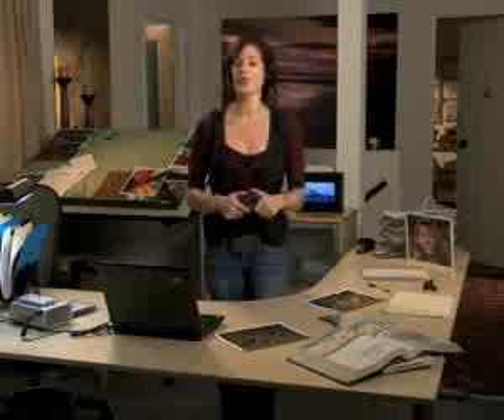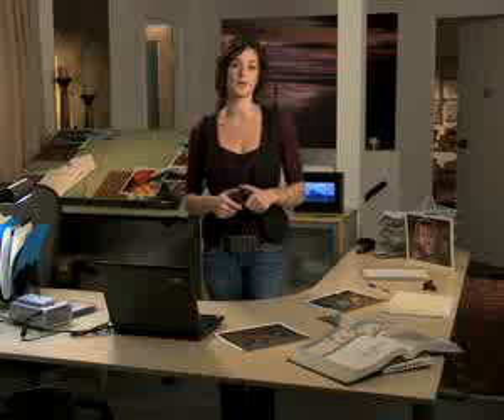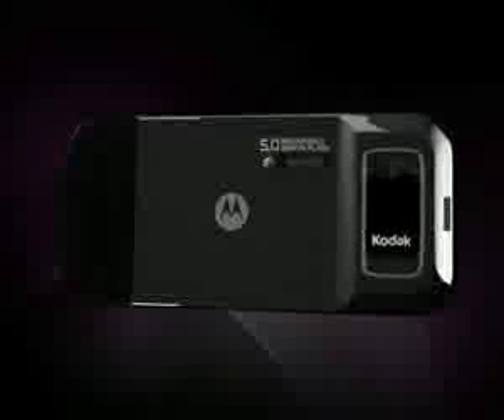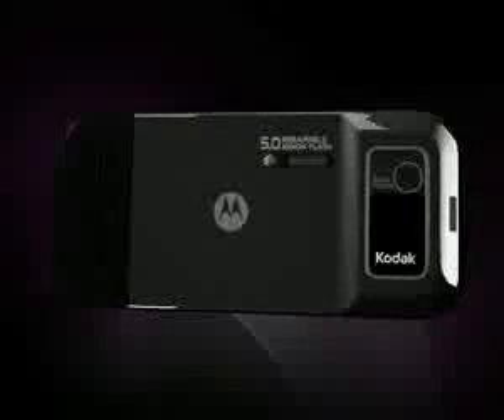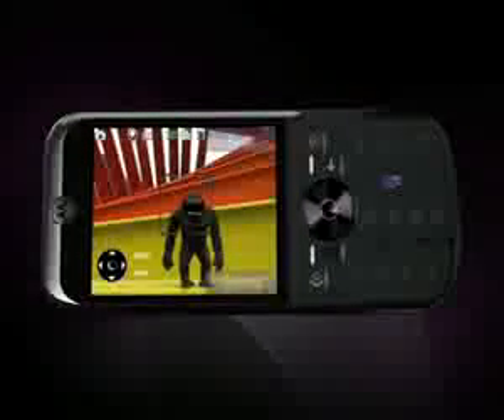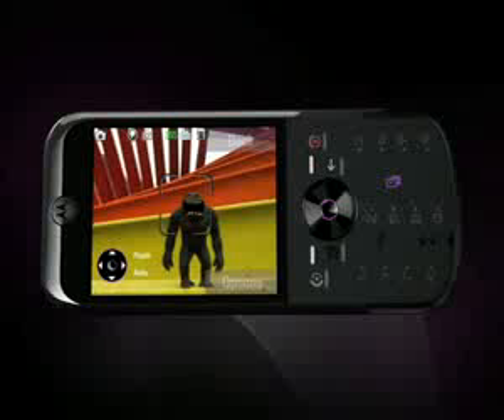ML 54488142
Video Migrado